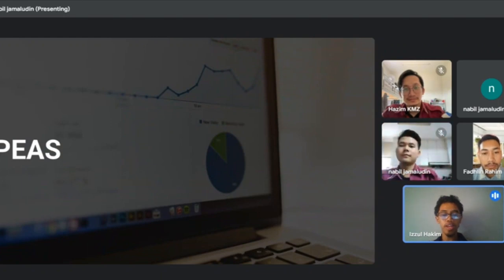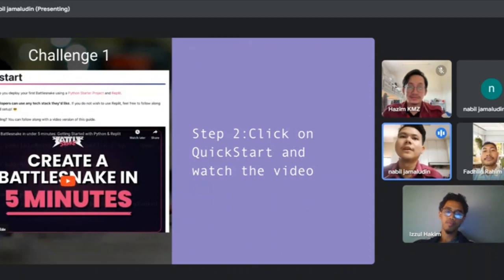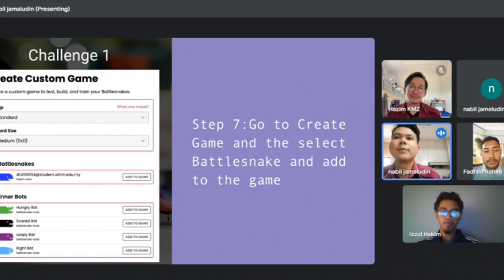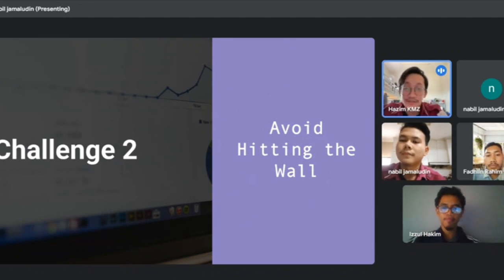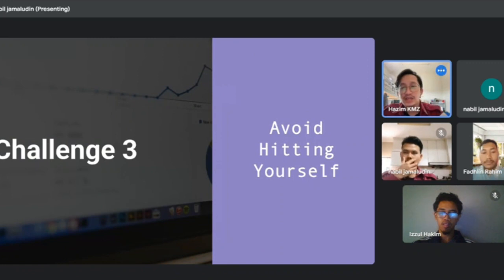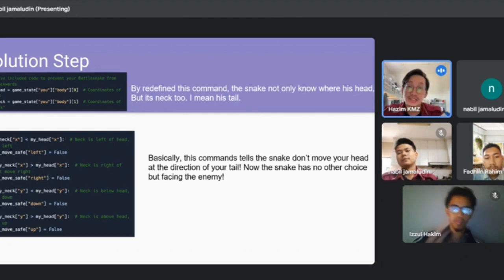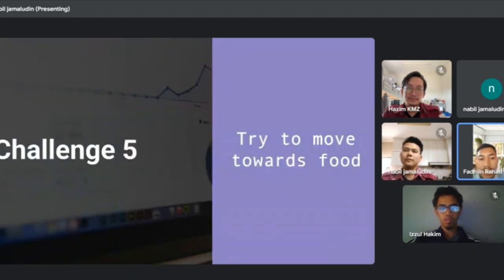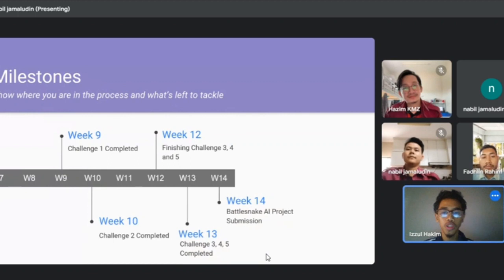AI BATTLE SNAKE GROUP 12